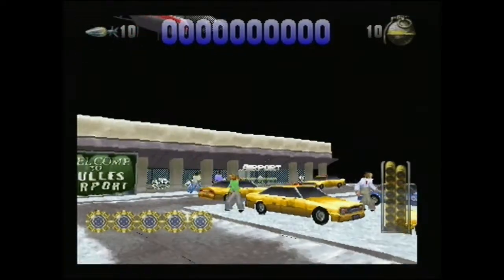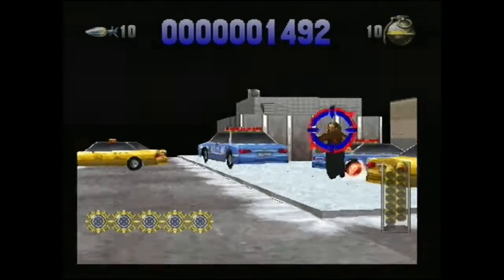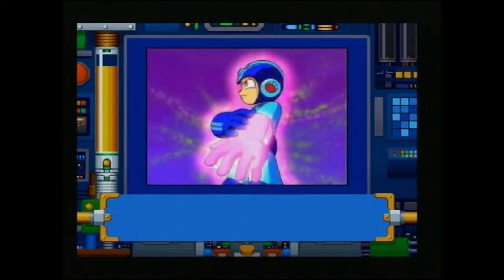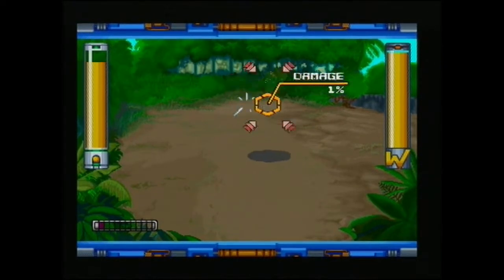Saturn Gems with a Vengeance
Here is another instalment of my Saturn Gems series. Have you played any of these? What do you think of them?